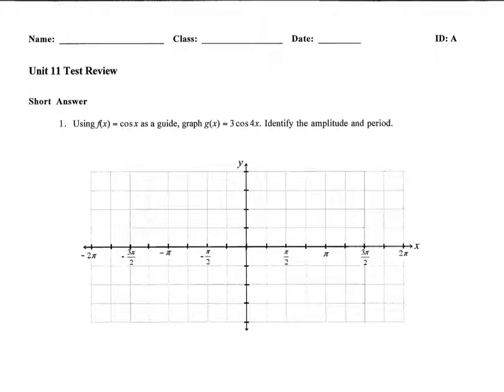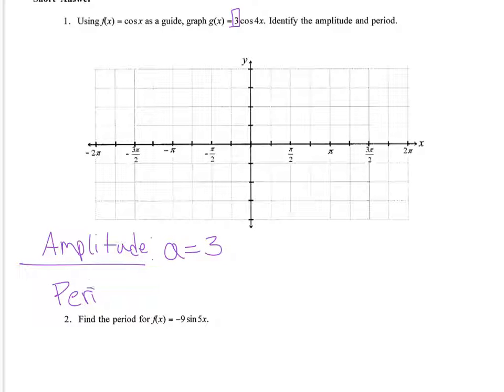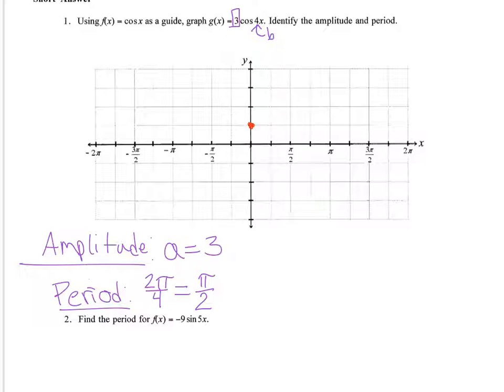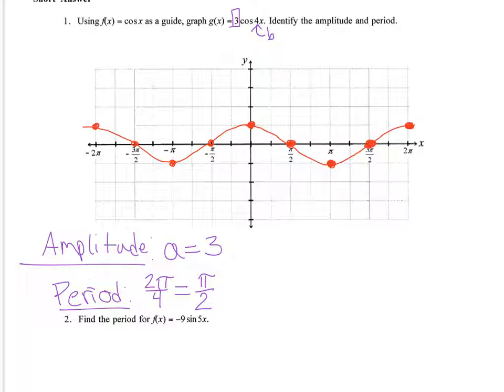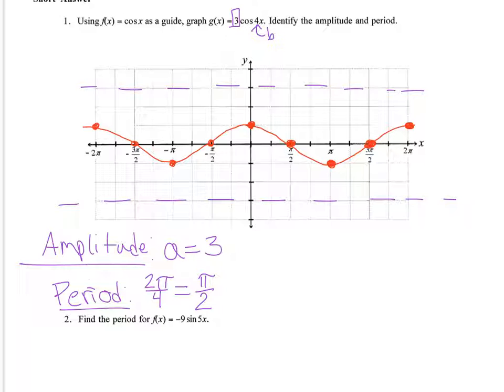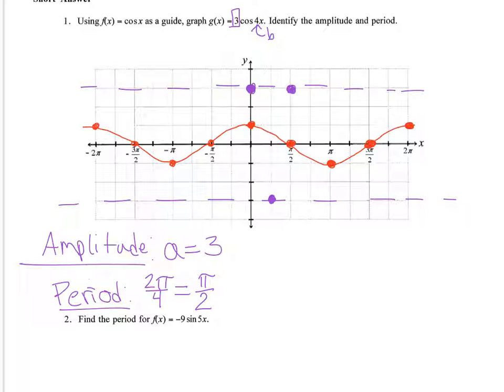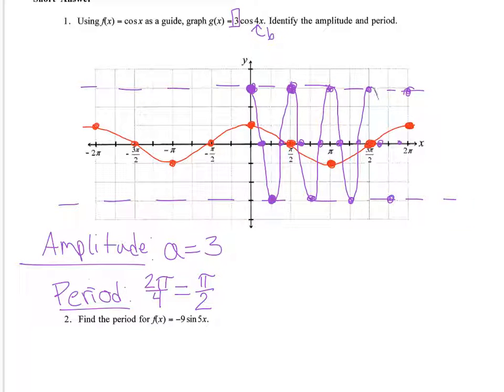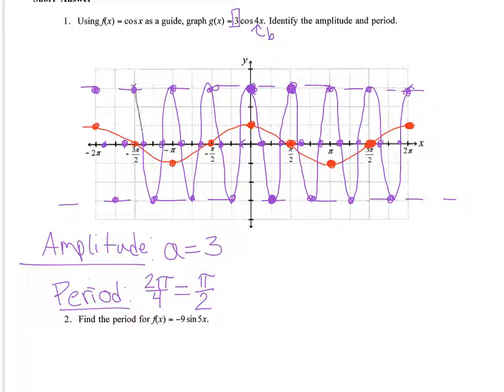A2 Unit 11 Review #1